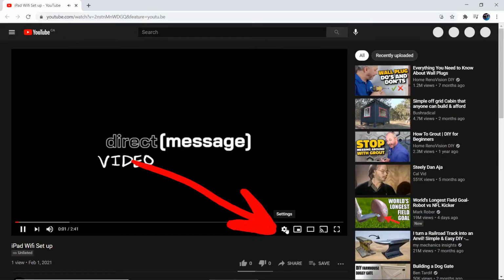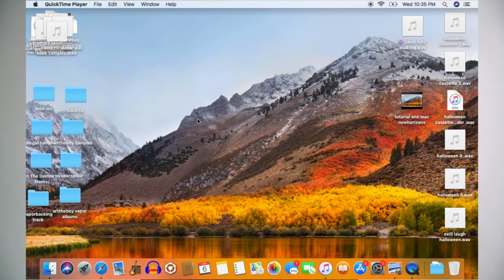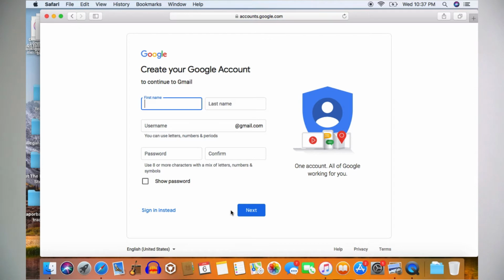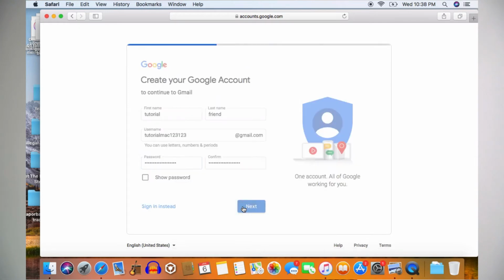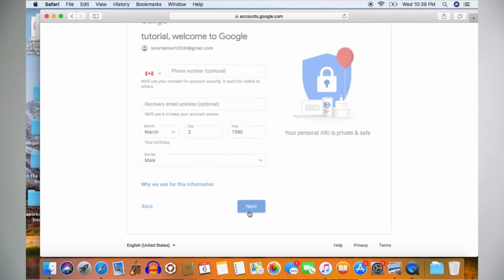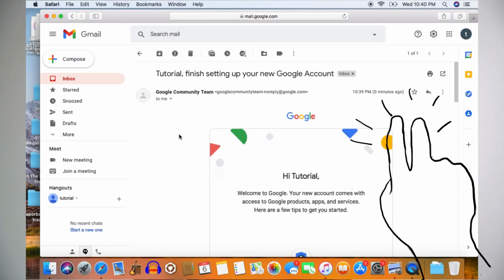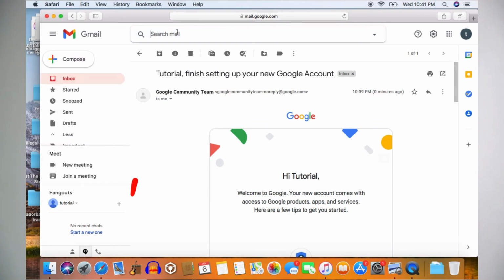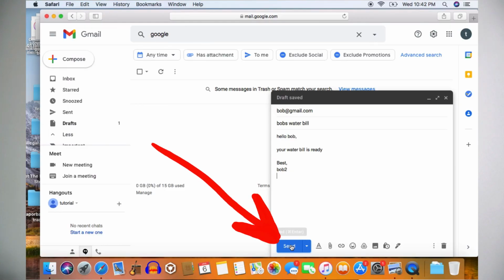Mac Episode 3 Creating an Email Account